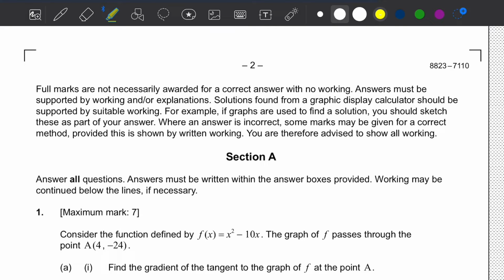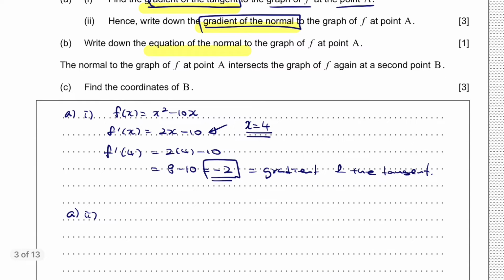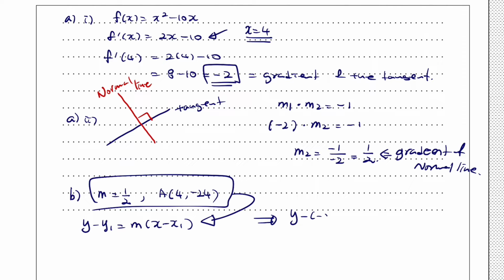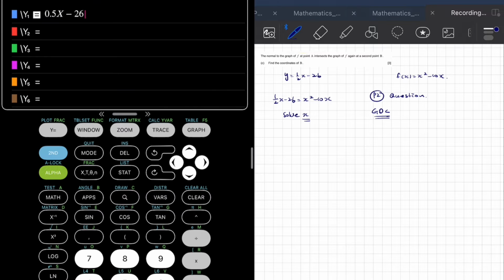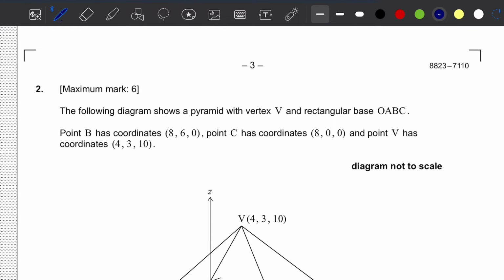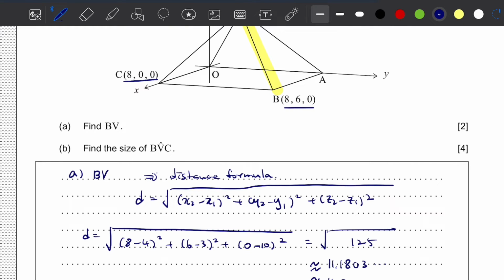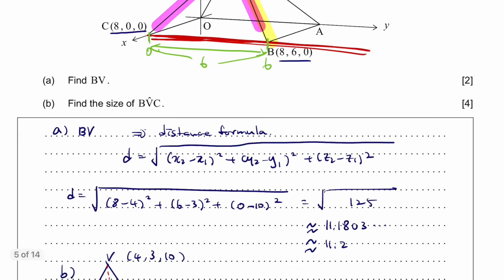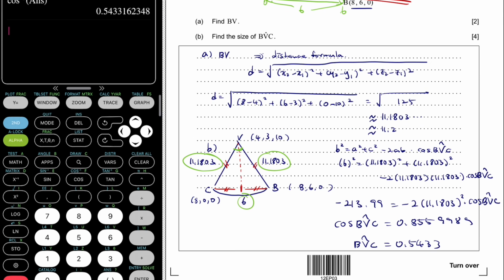IB DP Math AASL Nov 2023 TZ1 Paper 2 - Section A - Q1 & Q2